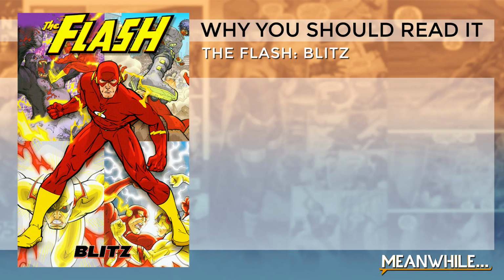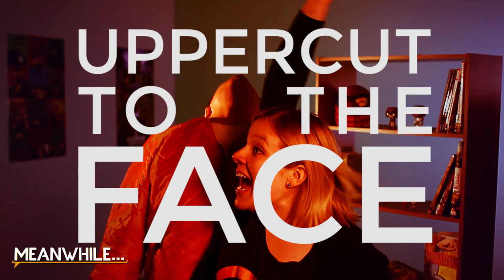Who is the Reverse Flash (aka Professor Zoom)?! | Meanwhile...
"The Man in the Yellow Suit", the Reverse Flash, made his dramatic entrance on The CW series "The Flash". But who exactly is this mysterious villain? In this episode of Meanwhile, Nathan explains the history behind two different characters who have claimed the alias "The Reverse Flash" in the comics, and gives great places to start reading. He also talks about what Reverse Flash is up to these days and how to jump into current stories.

WatchworksStudios.com